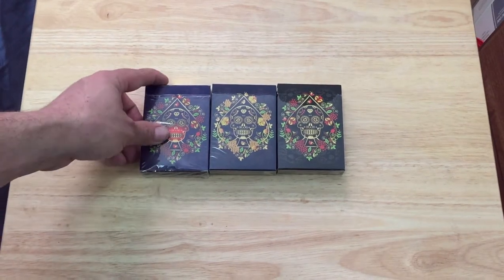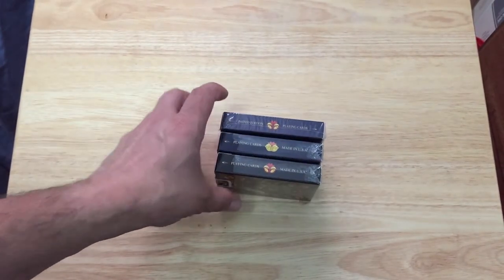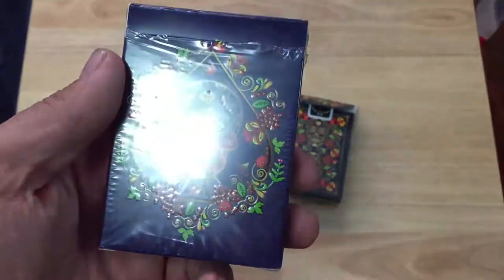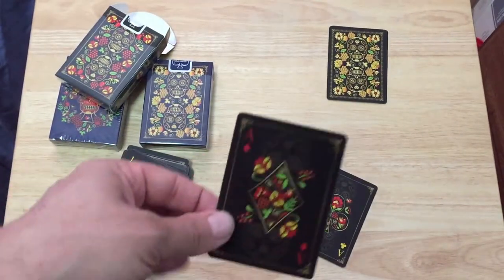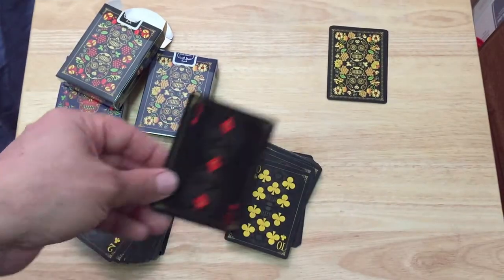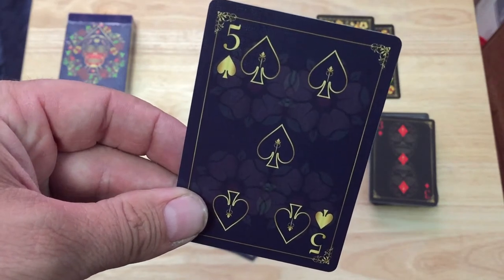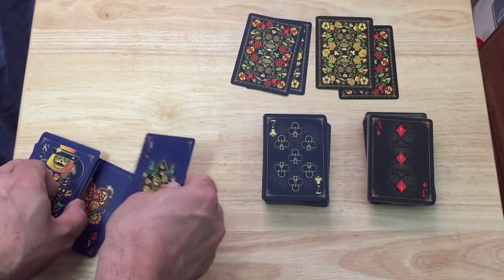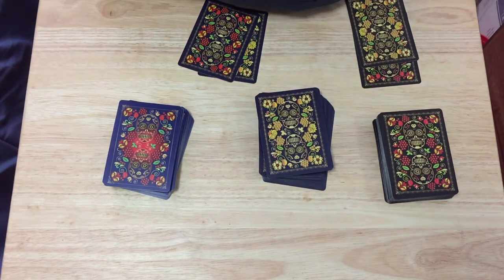Calaveras De Azucar Deck Review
Very nice decks.

nataliasilva.net